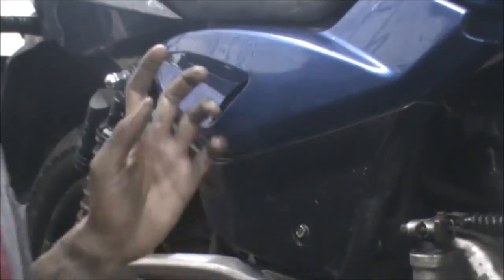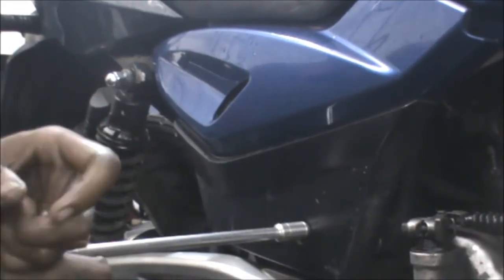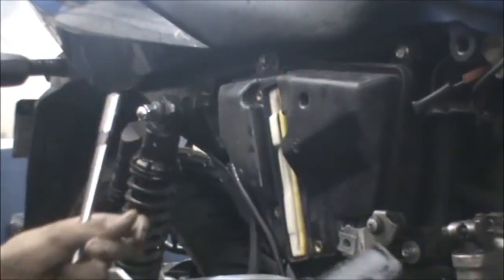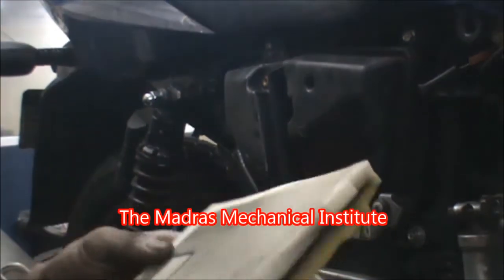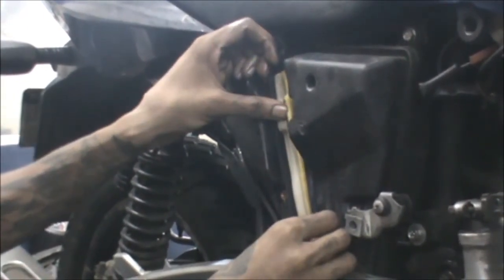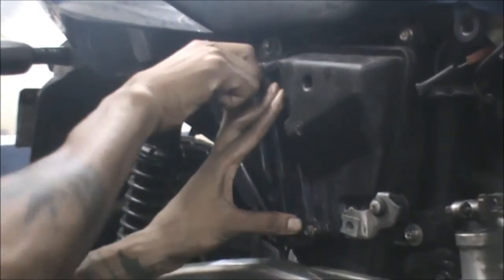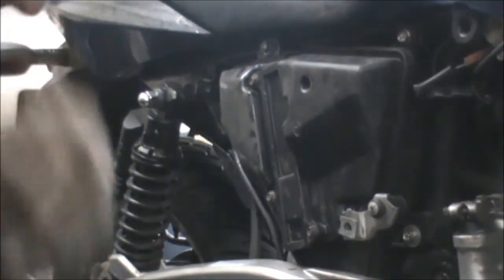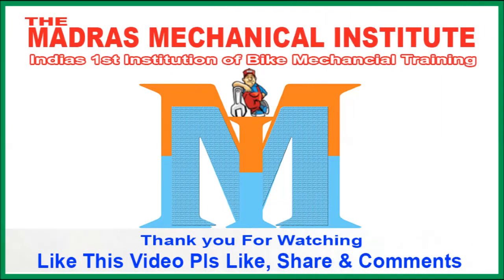DIY I How to Air Filter cleaning of (Pulsar 220) at home I Customer Friendly Chennai I AMT I MMI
Madras Mechanic Institute
India`s 1st Institute Of Two Wheeler Mechanical Training

How to Motor_cycle_Airfilter_cleaning
How to Motor_cycle_Carburetor_Airfilter
How to Motor_cycle_Pickup_Adjustment

Thank You! Please Visit Our

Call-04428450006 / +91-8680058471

For Sales & Training
Whats app
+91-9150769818